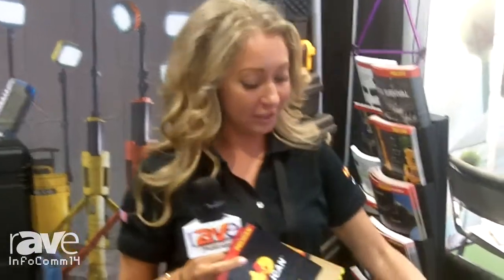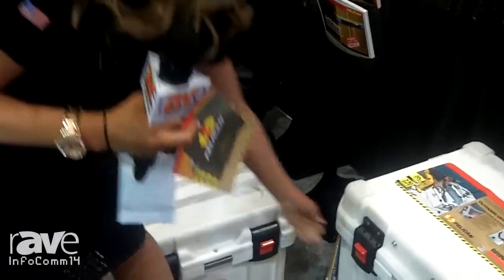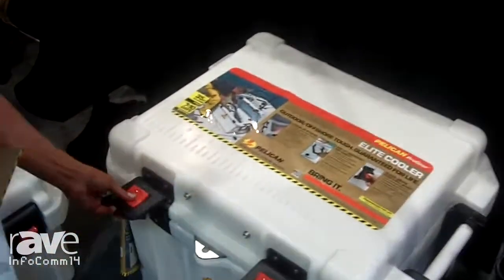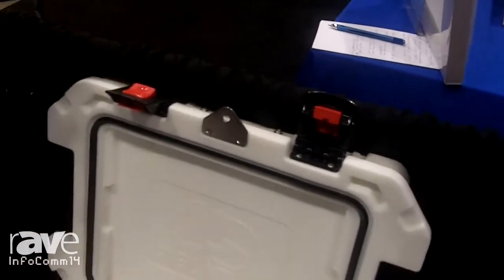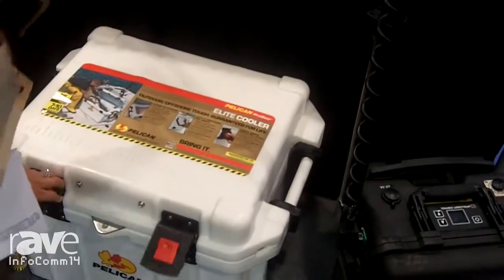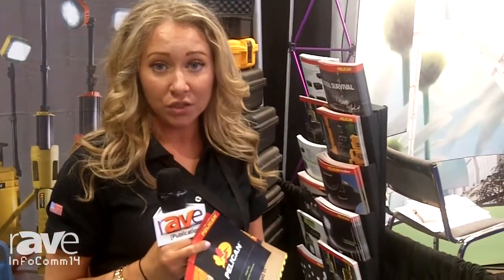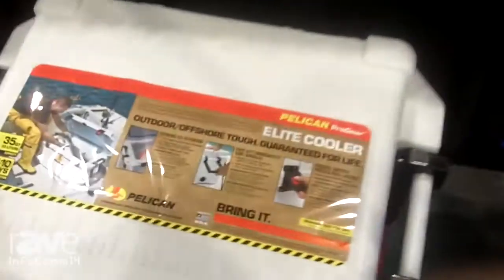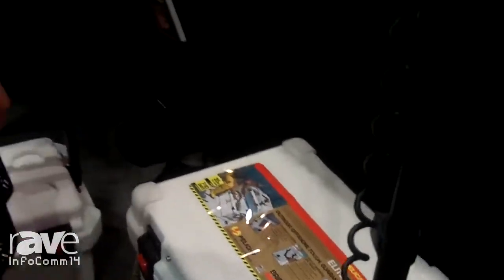InfoComm 2014: Pelican Highlights their Elite Coolers